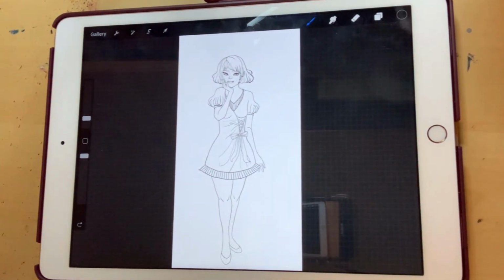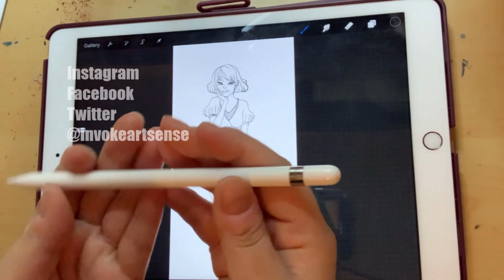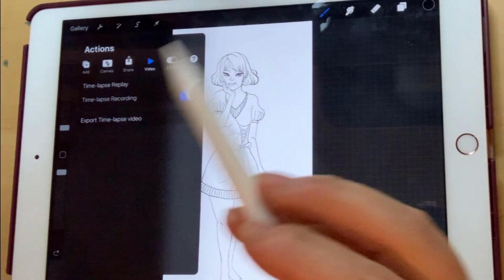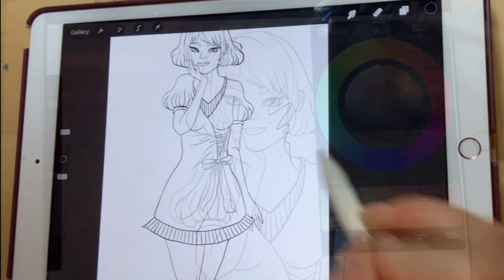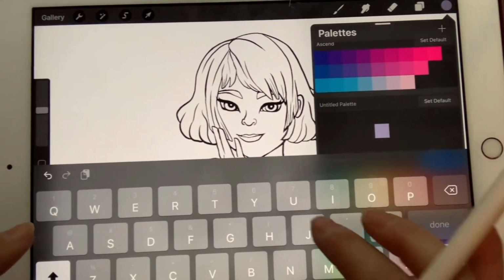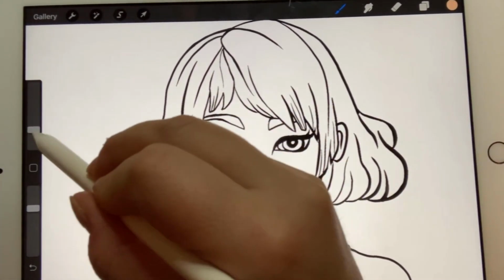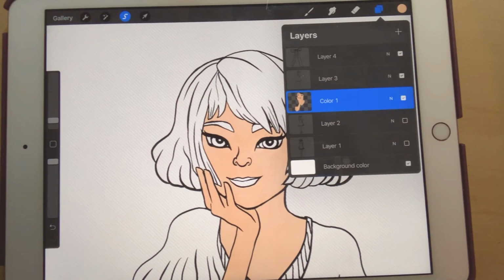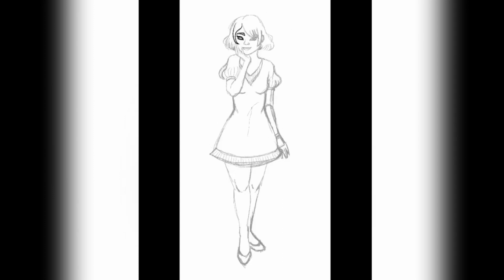Procreate First Impressions/Love at First Apple Pencil/Digital Art/Gouache Brush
Thank you for stopping by my channel.  I have many fun and exciting projects to try.

I love Procreate and here I give my first impressions, key points, and future goals with the app.